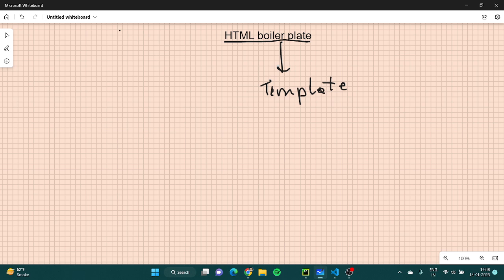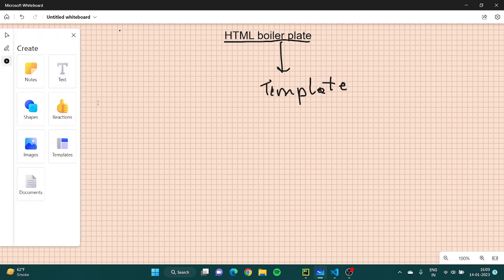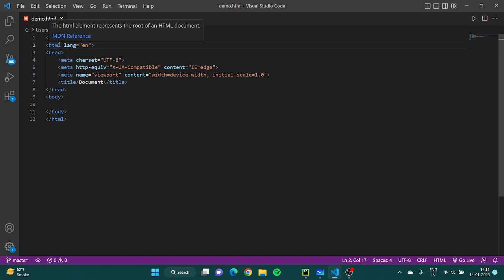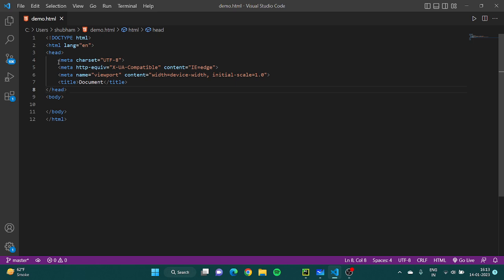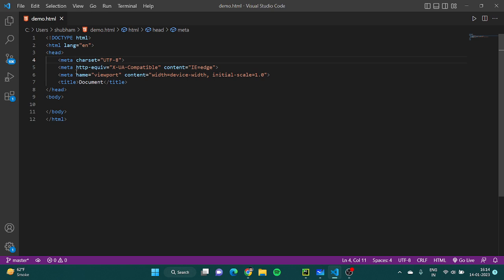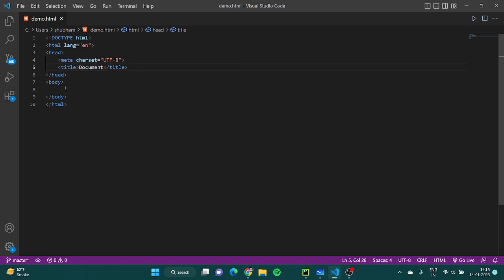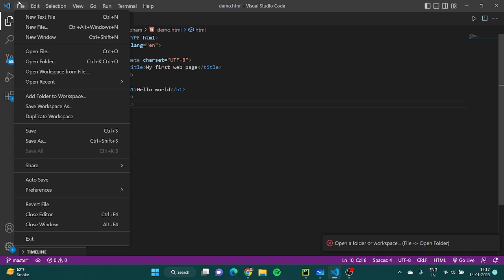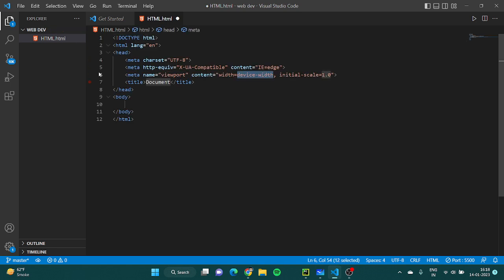HTML Tutorial - decoding HTML boiler plate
A boilerplate in HTML is a template you will add at the start of your project. You should add this boilerplate to all of your HTML pages.

What is a doctype in HTML?
The first line in your HTML code should be the doctype declaration. A doctype tells the browser what version of HTML the page is written in.

The head tags contain information that is processed by machines. Inside the head tags, you will nest metadata which is data that describes the document to the machine.

UTF-8 is the standard character encoding you should use in your web pages. This will usually be the first meta tag shown in the head element.